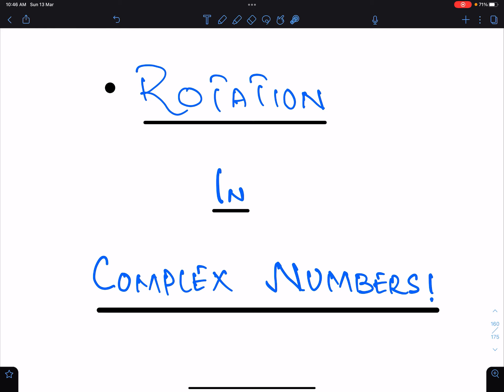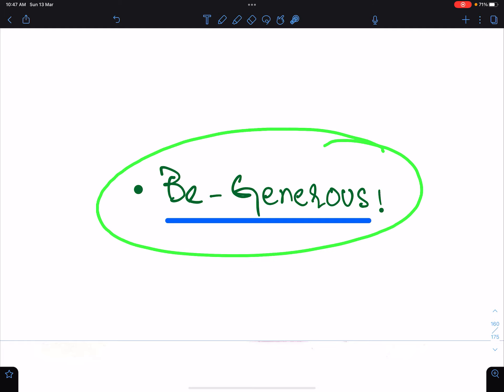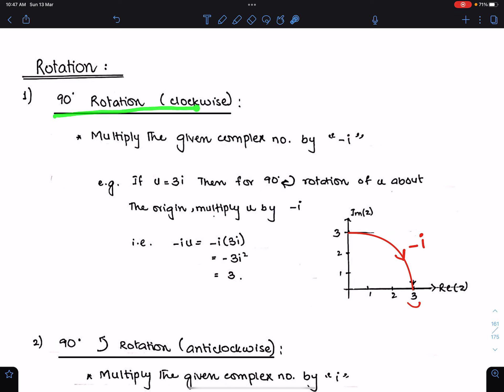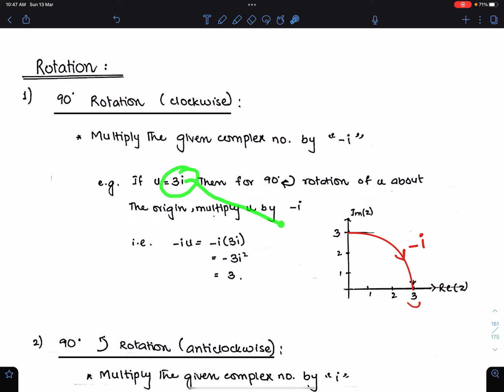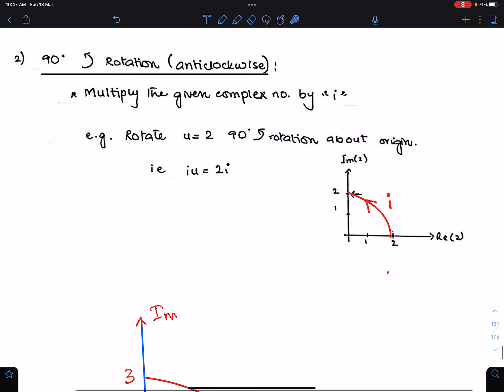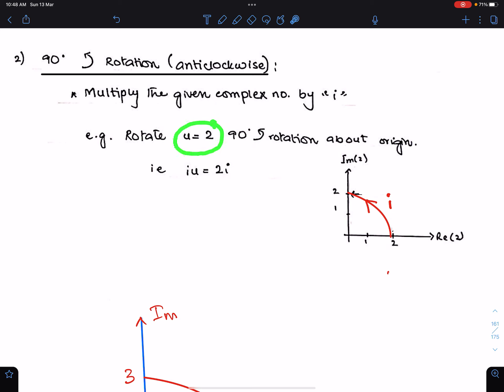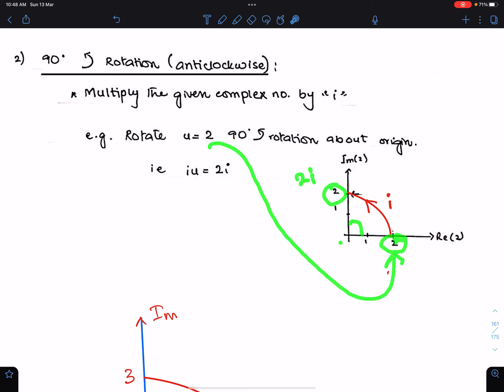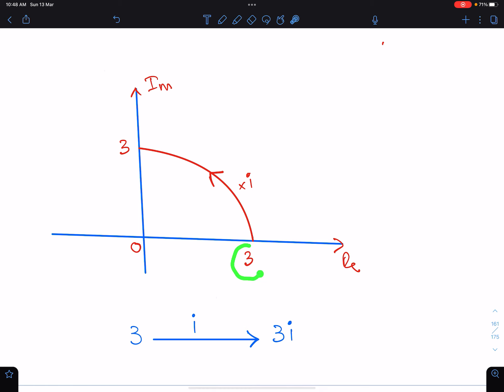A2 Math P3: Rotation In Complex Numbers. Sun, 13 March 2022.